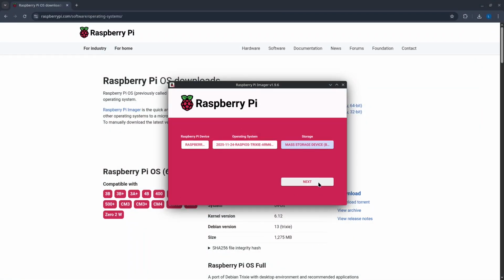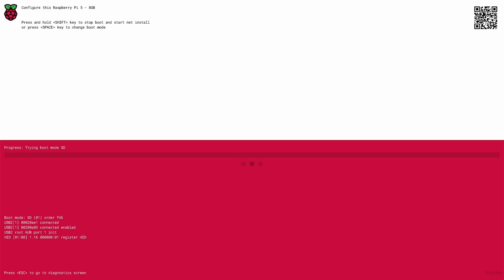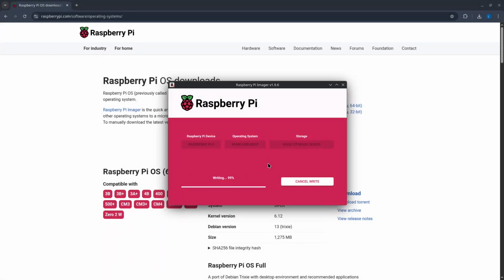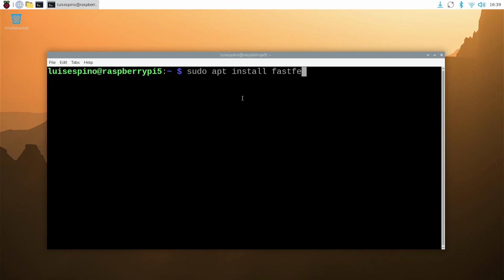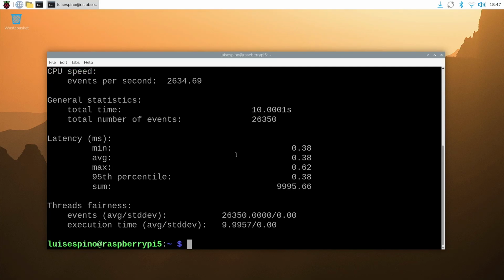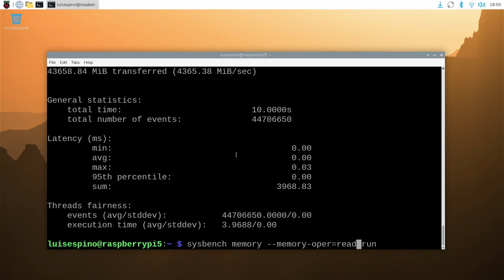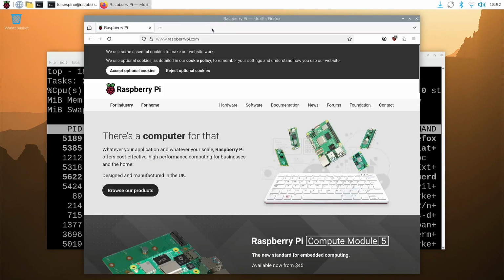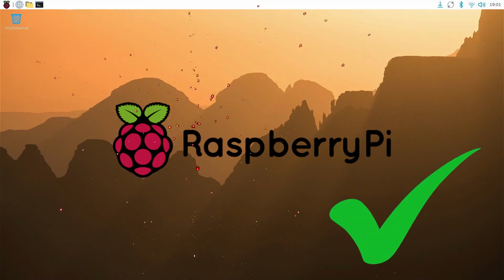Raspberry Pi OS 2025.11.24 Review: Incredible Performance Boost & New Features!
🚀 Raspberry Pi OS just got a major upgrade! In this video, we test the 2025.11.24 release on the Raspberry Pi and dive into its impressive new features, including NVMe boot support and Wayland compositor. We’ll also put it through performance benchmarks like CPU tests, memory read/write, and disk performance to see how it stacks up against previous versions.

🔧 Step-by-step guide: Learn how to set up the system, optimize booting with NVMe, and check out the latest improvements in Raspberry Pi OS. Whether you're a developer or a Pi enthusiast, this video has everything you need to make the most of the latest release!

⏱️ Timestamps:
00:00 - Installation Step 1: Download the Image and Flash It to the SD Card.
00:40 - Installation Step 2: (If using an NVMe Drive) Change the Bootloader to the SD Card.
01:00 - Installation Step 3: Boot the Raspberry Pi from the SD Card.
01:10 - Installation Step 4: (If using an NVMe Drive) Copy the SD Card to the NVMe Drive.
01:30 - Installation Step 5: (If using an NVMe Drive) Change the Bootloader to NVMe/USB.
01:50 - Installation Step 6: (If using an NVMe Drive) Boot the Raspberry Pi from the NVMe Drive.
02:30 - Run Fastfetch and Commands to View System Information.
03:00 - Run CPU Performance Tests Using Sysbench.
03:40 - Run Memory Performance Tests Using Sysbench.
04:00 - Run File I/O Performance Tests Using Sysbench.
04:20 - Estimate Firefox Memory Usage.
05:00 - Conclusion and Final Thoughts.